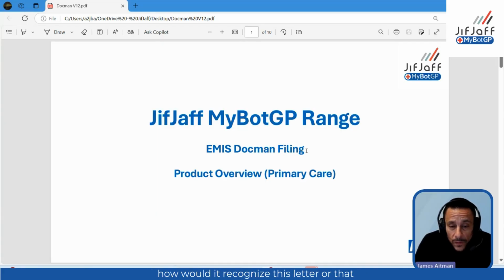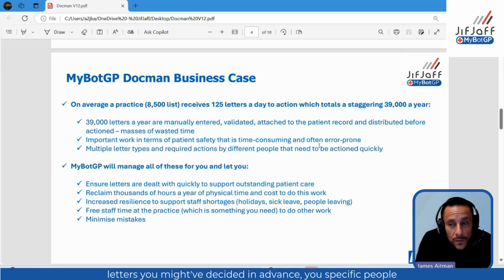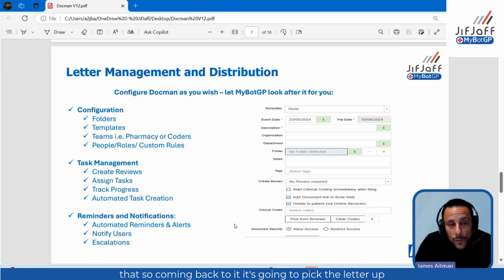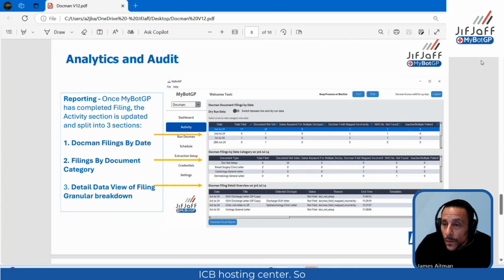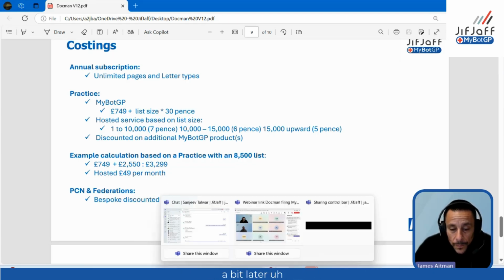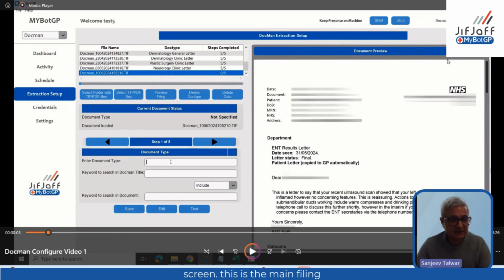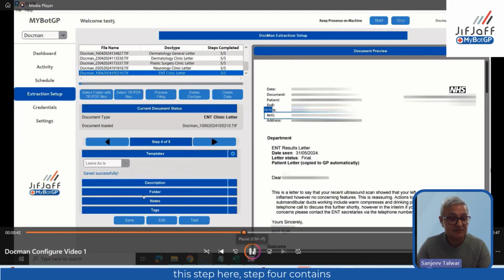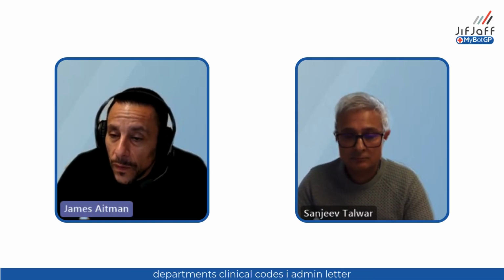MyBotGP: Docman Filing Webinar 26th of February 2025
On the 26th of February 2025, we hosted a webinar unveiling our groundbreaking product – MyBotGP Docman Filing. This is a game-changer for the NHS Primary Care, and we can’t wait to show you why!